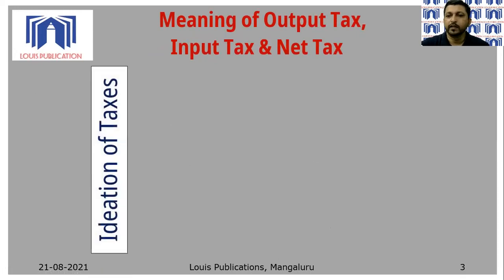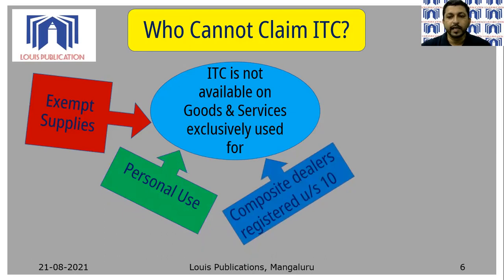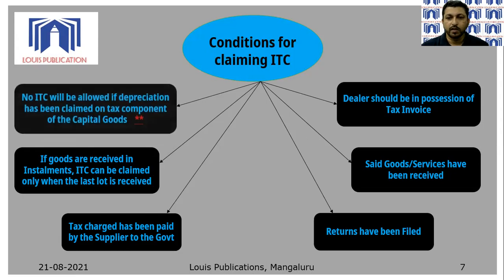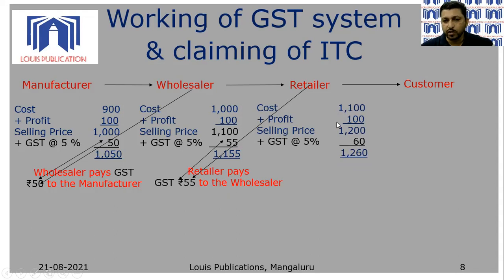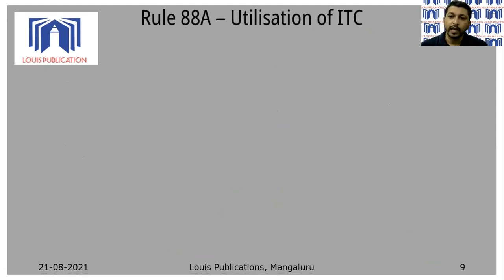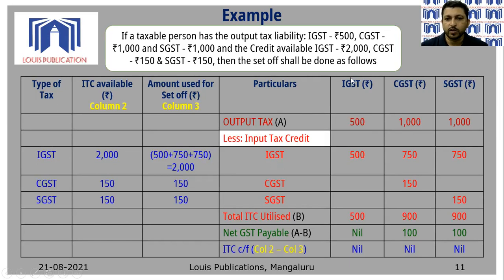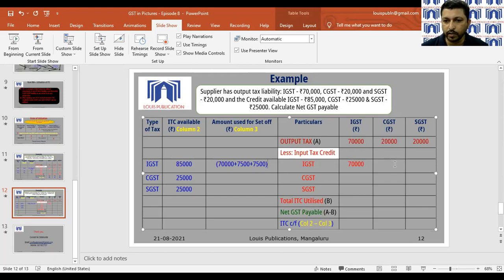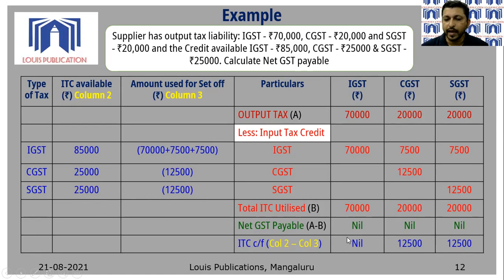GST in Pictures # 8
Input Tax Credit (ITC) is an interesting concept under GST. A sound knowledge of the same will help clarify the working of entire GST system and give a clear cut idea of the GST Law. An earnest attempt is made to simplify the concept by giving an example and solving a live problem as well. Stay updated for more.